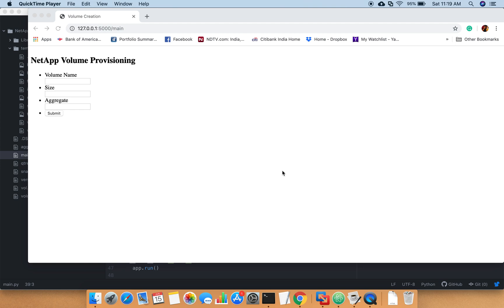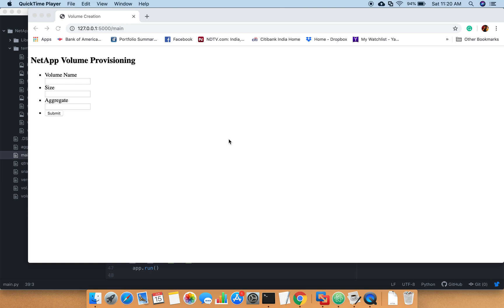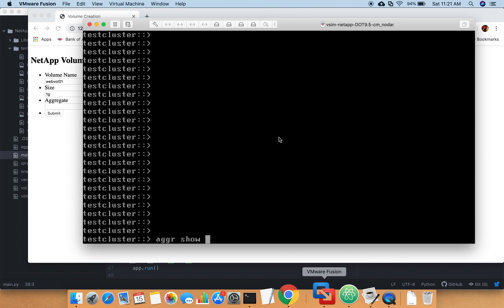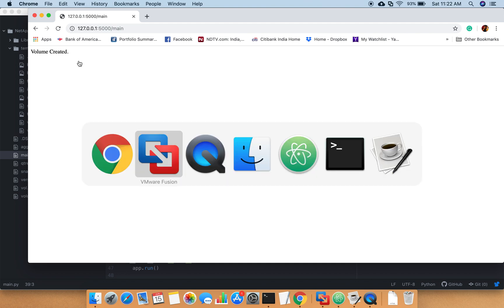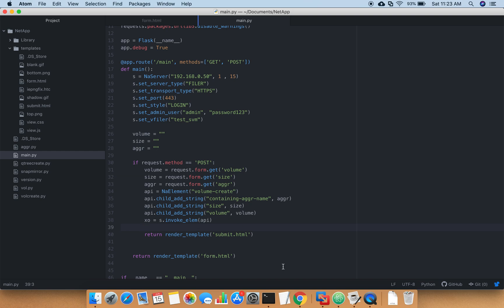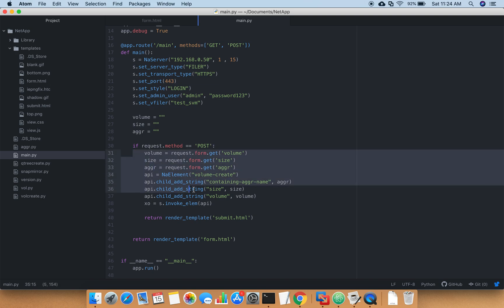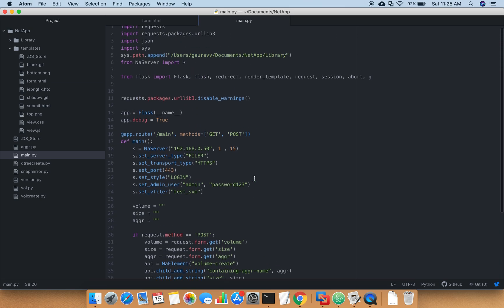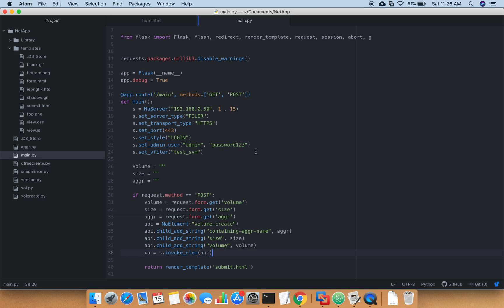8. Python Flask and ONTAP API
Learn how different ways you can create ONTAP resources using NetApp API. One of the ways we have used here is the Python Flask-based web interface for storage provisioning.